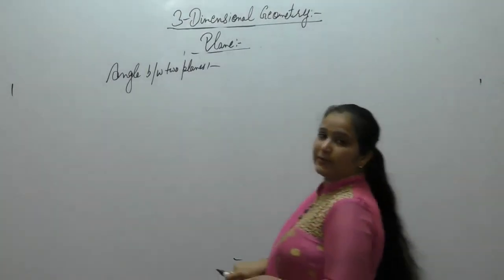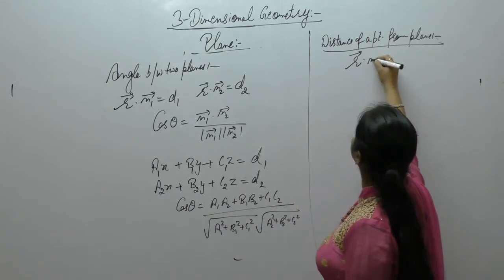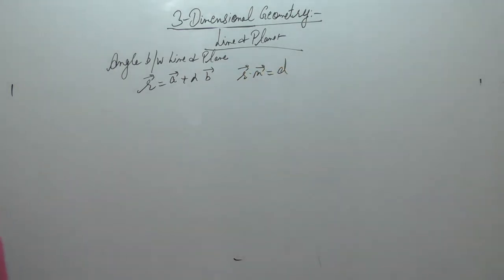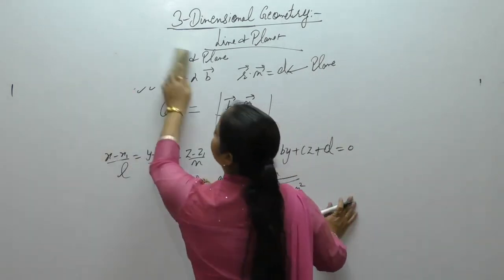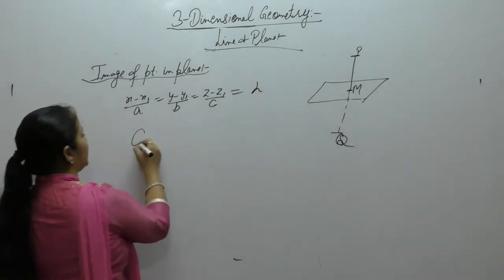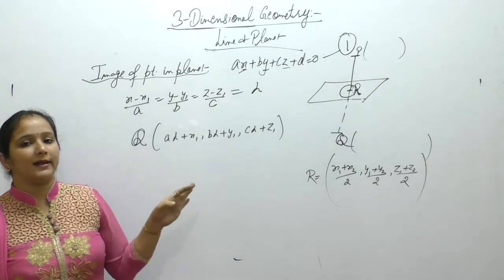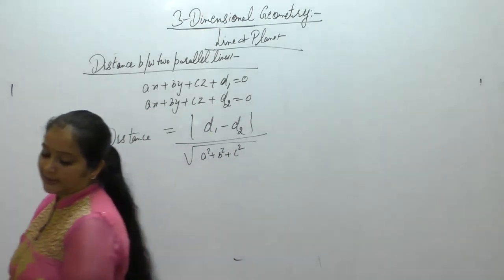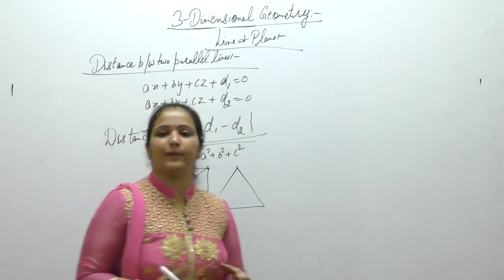Class 12 Maths - Introduction Part - 4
This Video Contains Introduction To 3- D